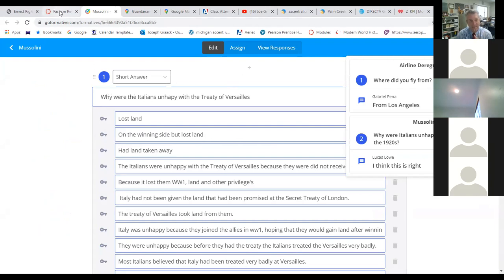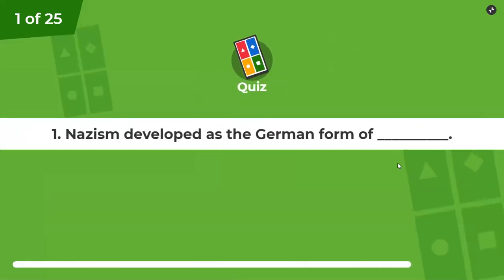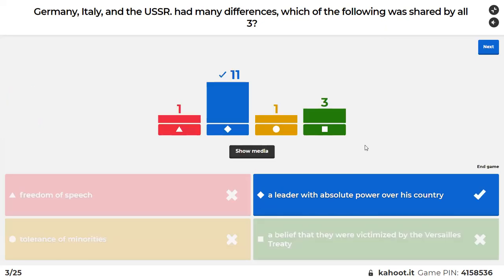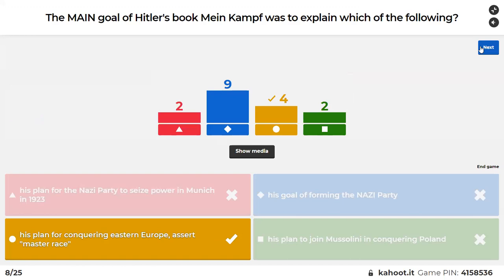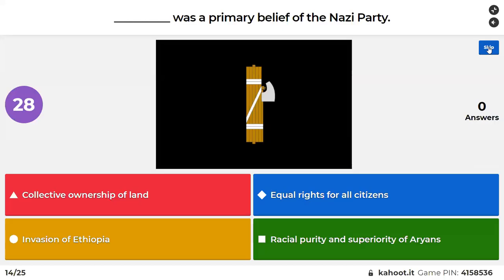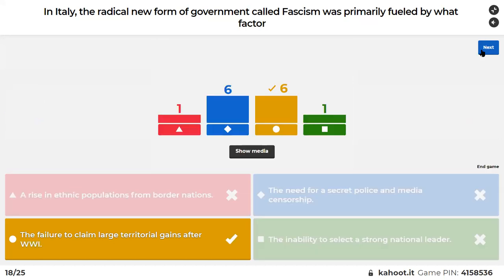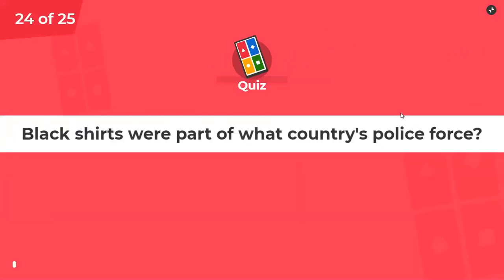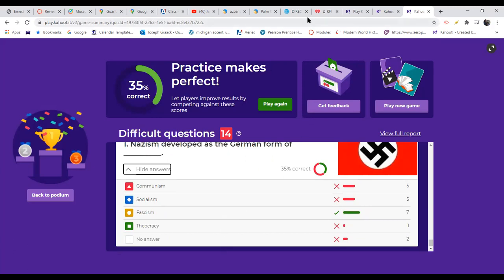World History Week #9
Fascism Review